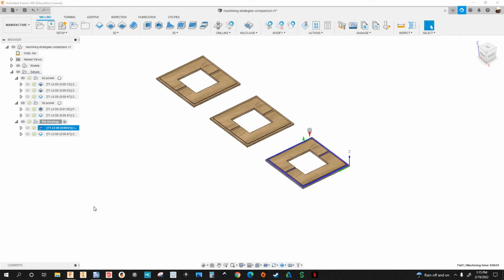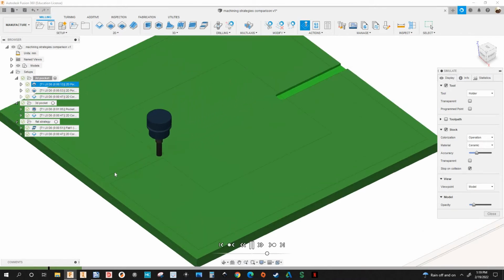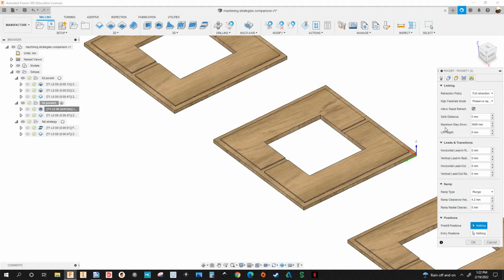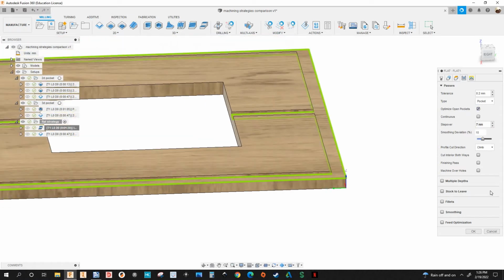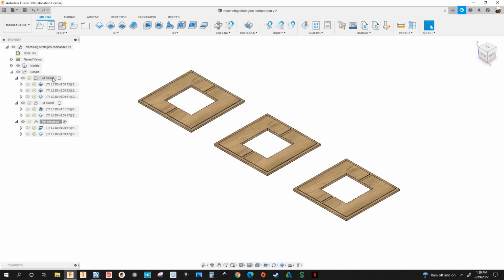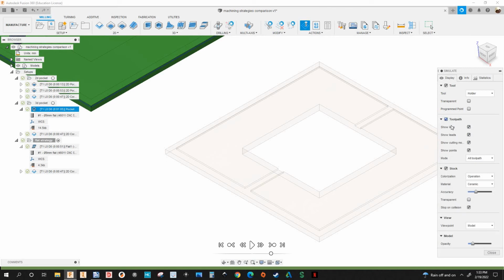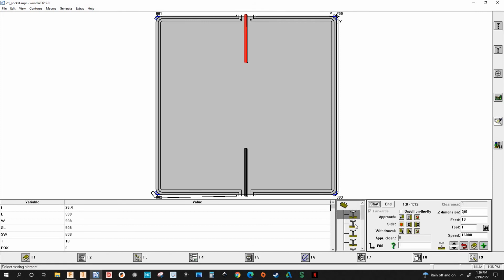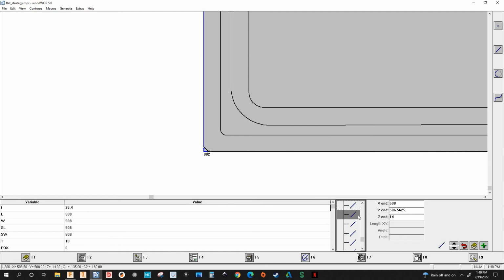FUSION 360 TO WOODWOP. USING OTHER STRATEGIES INSTEAD OF 2D POCKET TO PROGRAM A PART LIKE THIS.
Hello guys, in this video i am going to compare 3 strategies to program a part that has grooving and cut out in the center and which one is the best strategy for you especially when you have an old cnc machine.